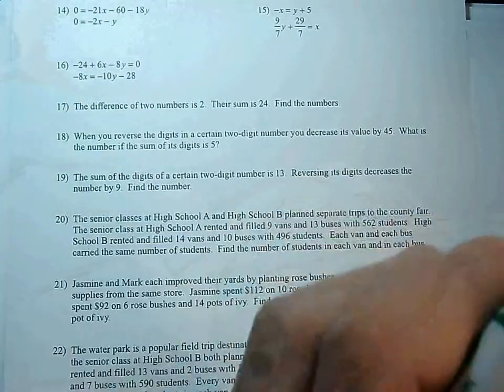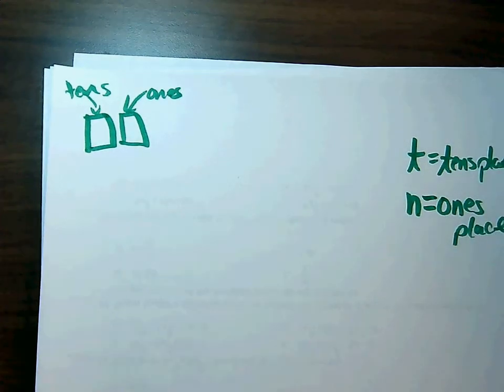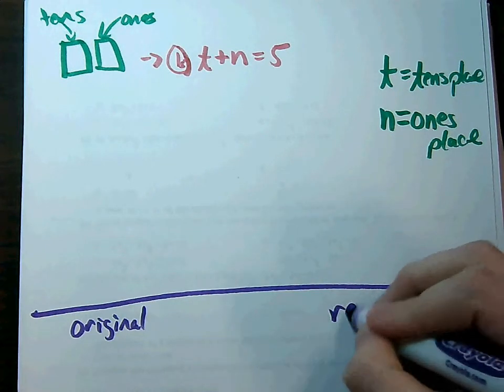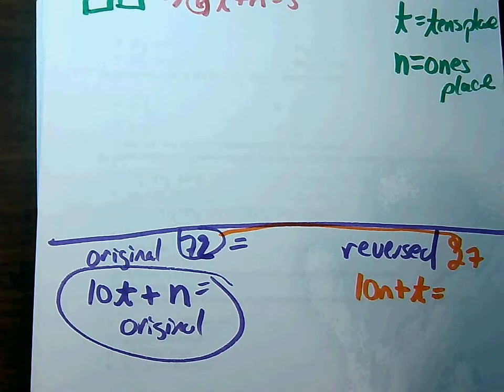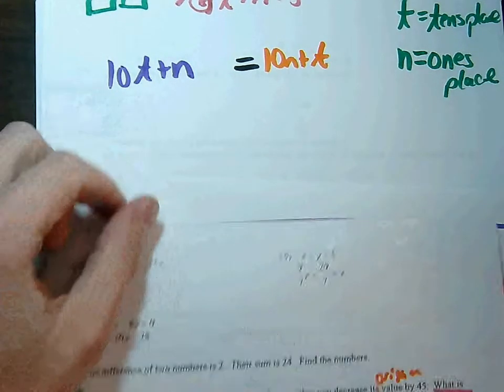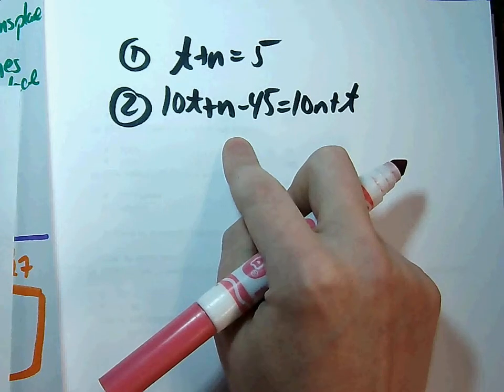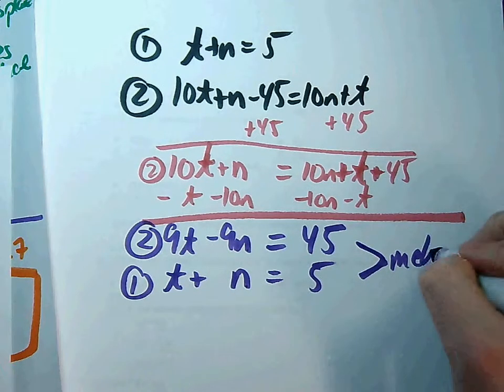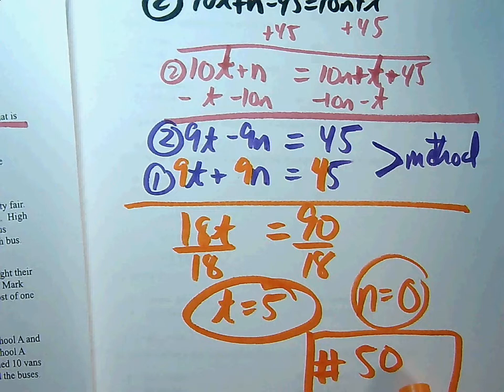Reverse # Word PRoblem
Systems Example